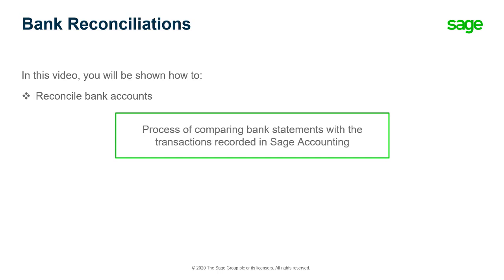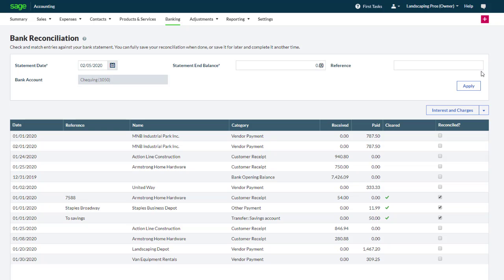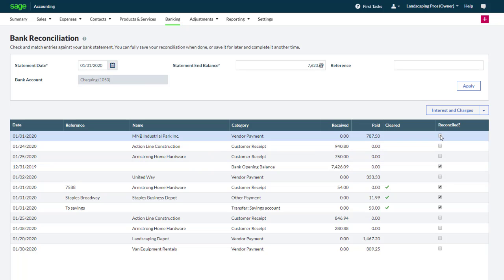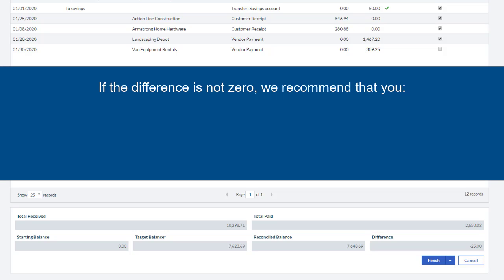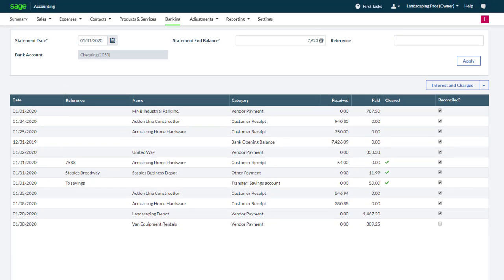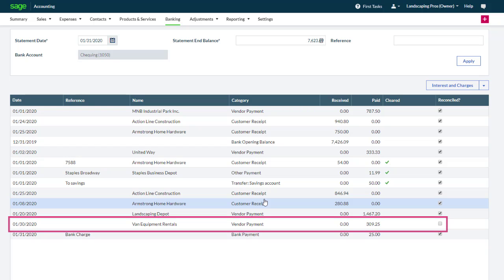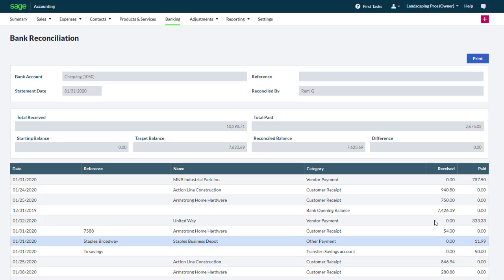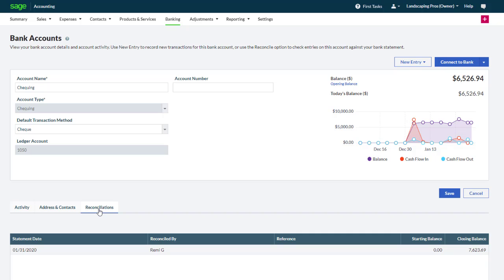Sage Accounting - Bank Reconciliations (Canada)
This video describes how to reconcile bank accounts in Sage Business Cloud Accounting.